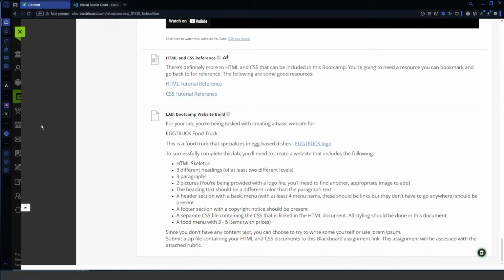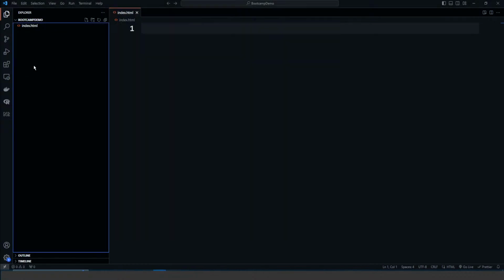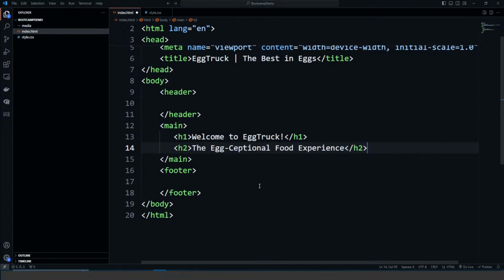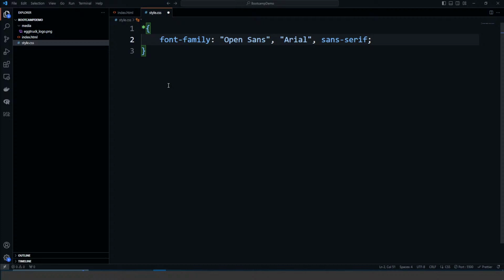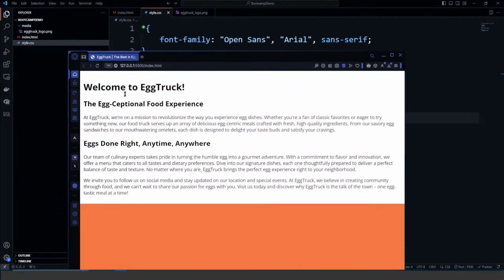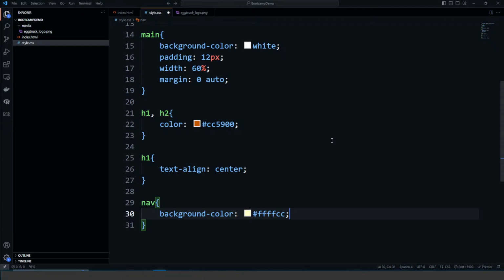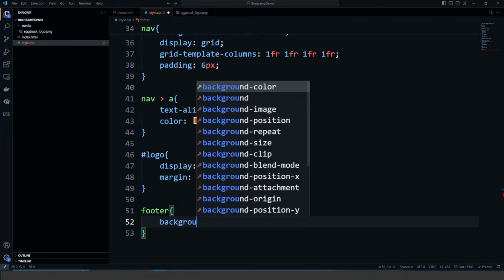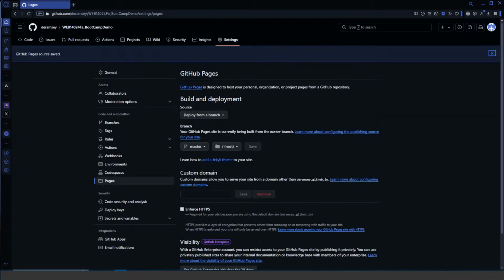WEB 140 FA24 - HTML & CSS Bootcamp Basics